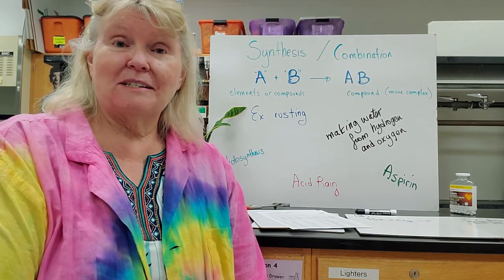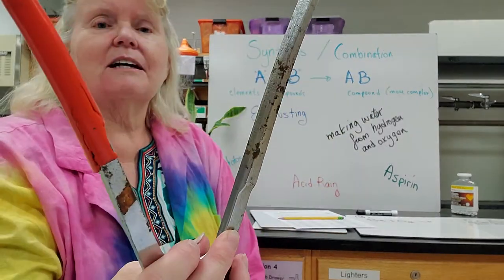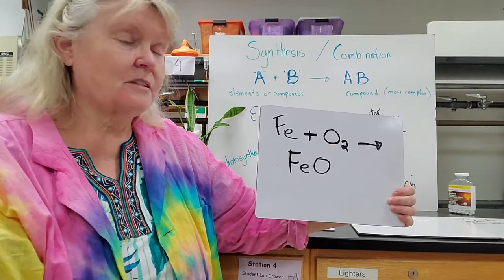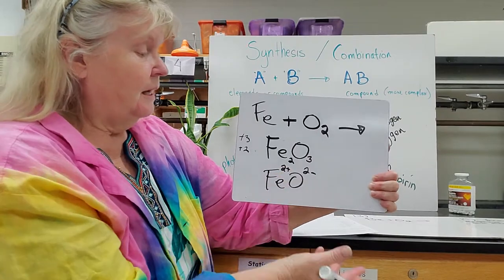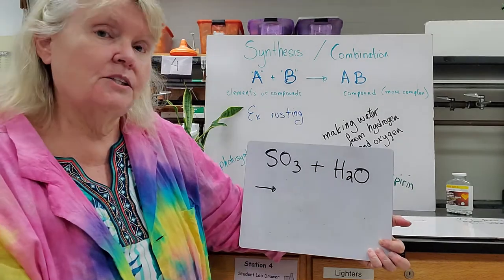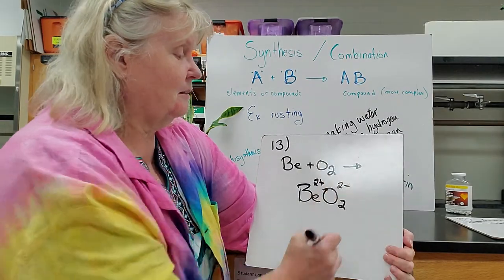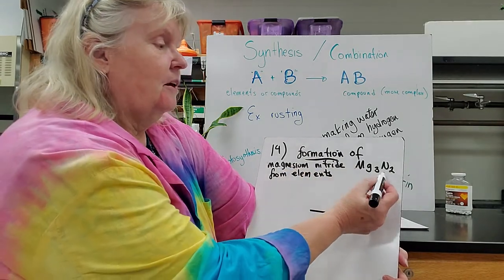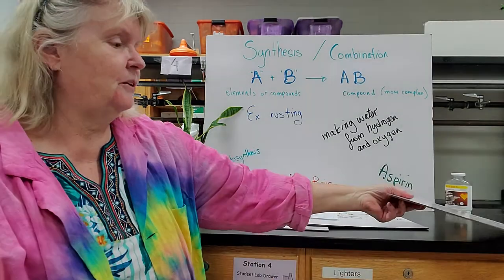Intro to Types of Reactions - DGB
Reaction types we will cover, predicting synthesis products, and I show how to solve the practice problems.